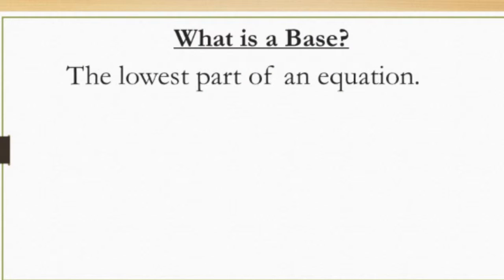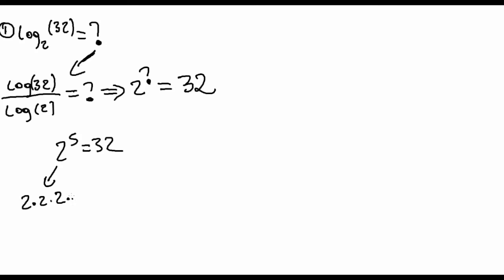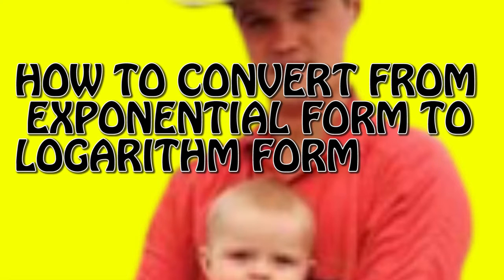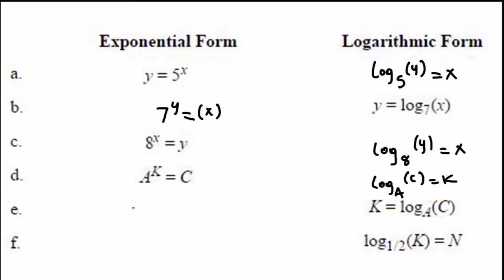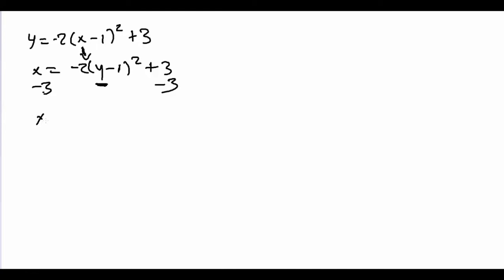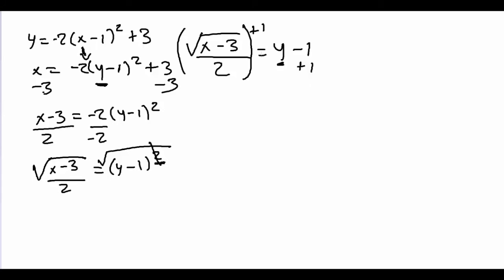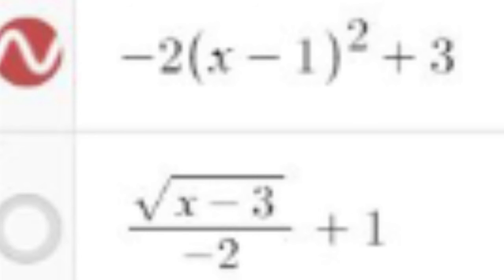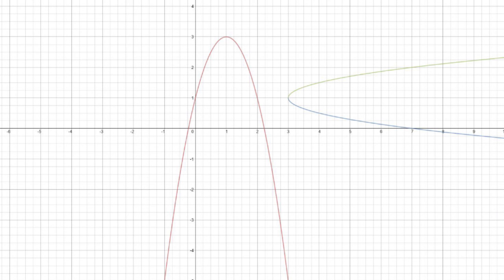Logarithms Math Video